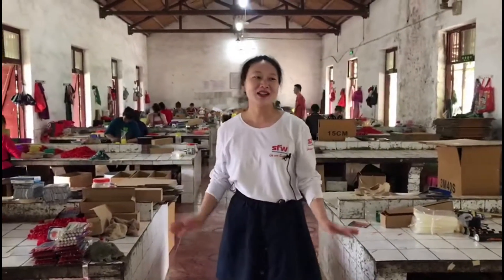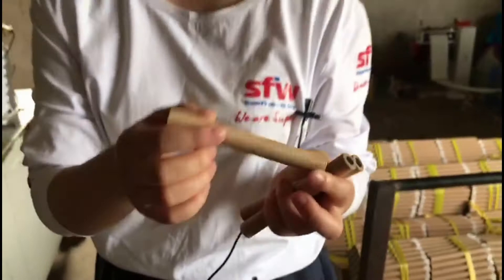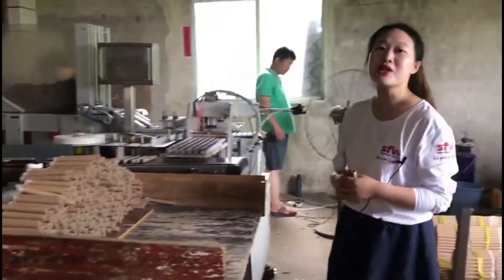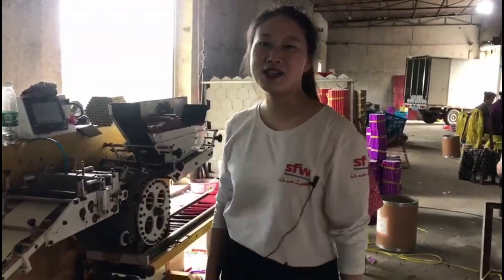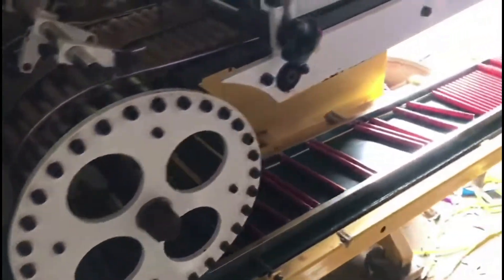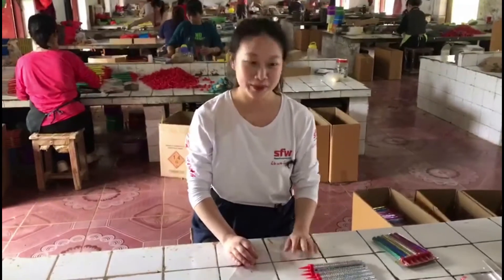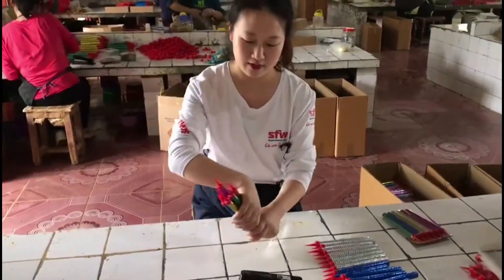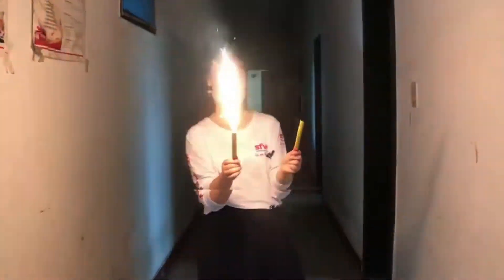Cake Fountains from SuperFireworks